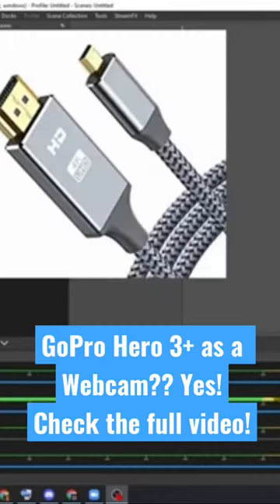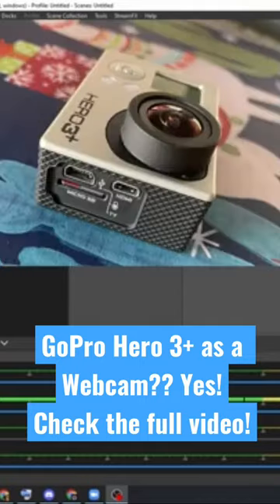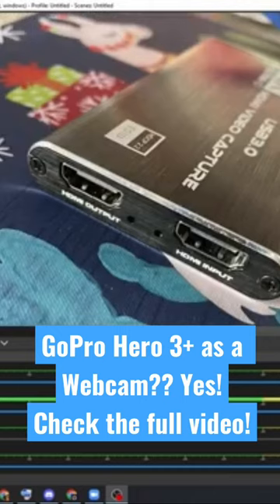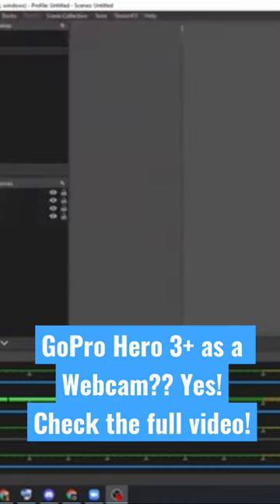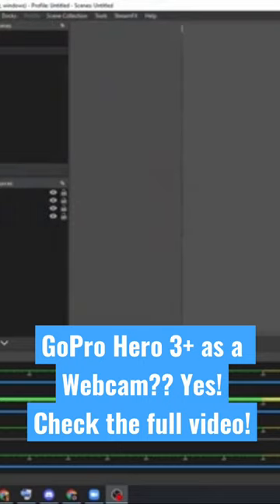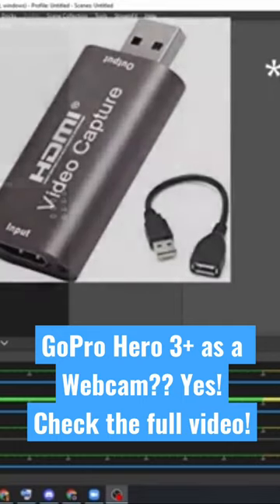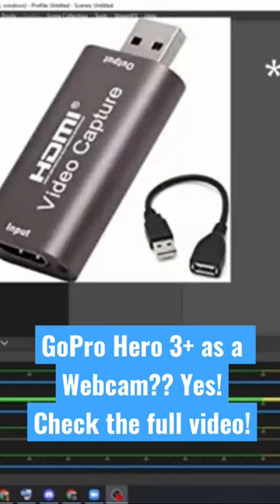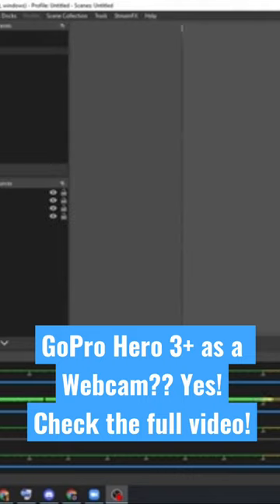GoPro Hero 3+ as a WebCam!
We are a participant in the ‘Amazon Services LLC Associates Program, an affiliate advertising program designed to provide a means for us to eam fees by linking to Amazon.com and affiliated
sites